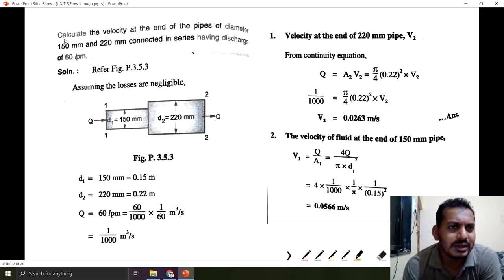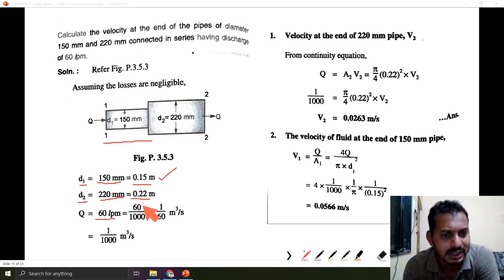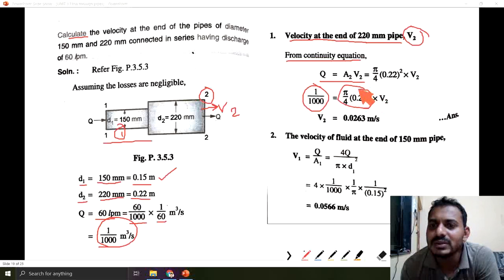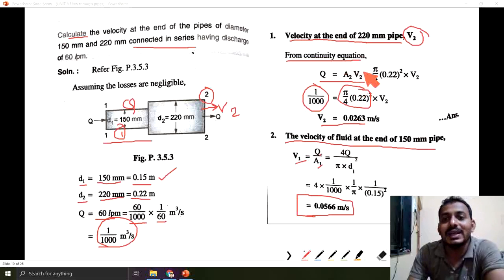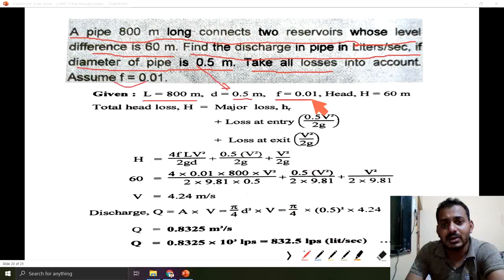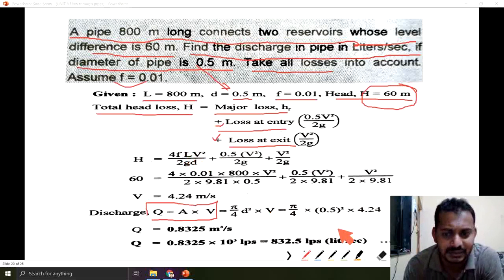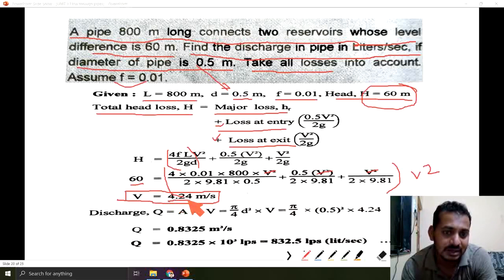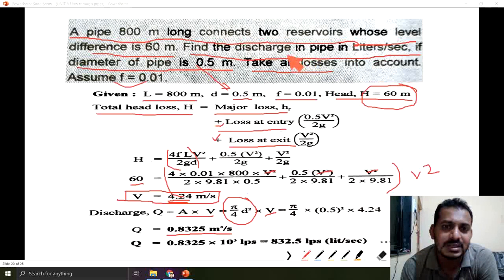Problem3.2 Major and Minor losses